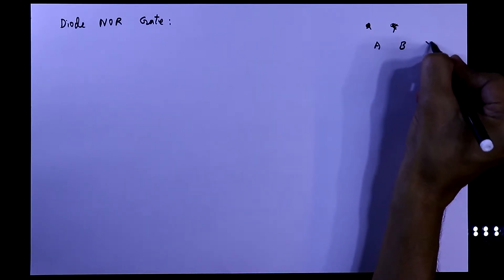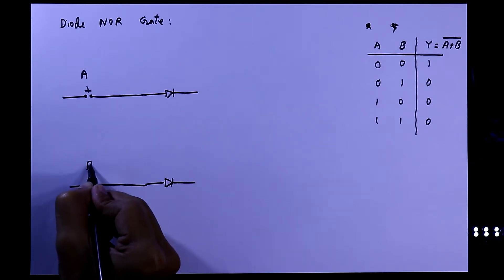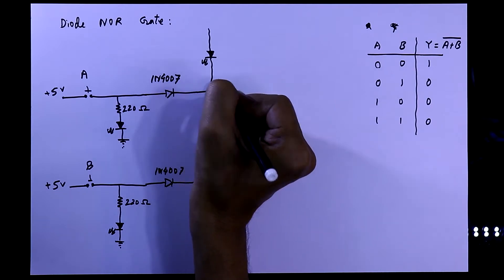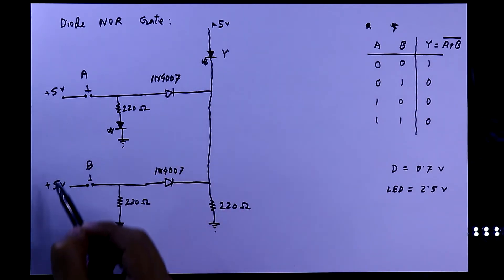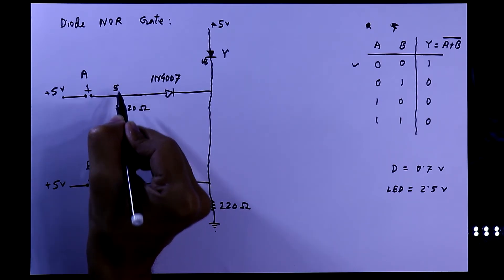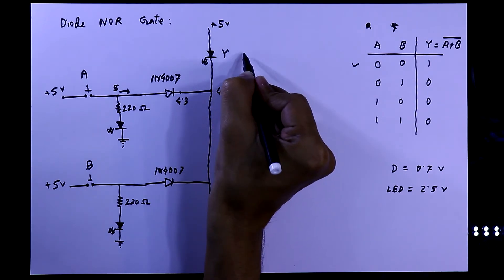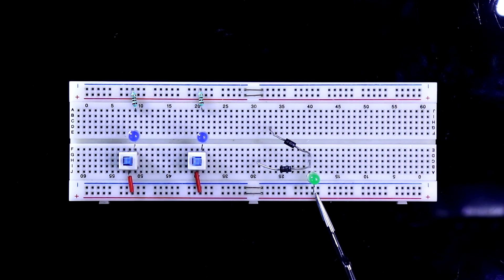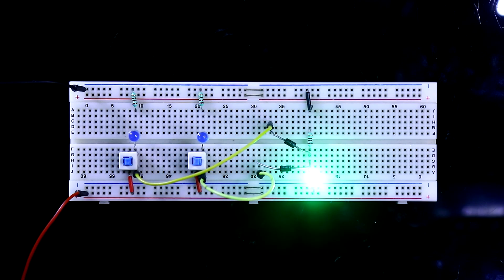Make nor gate using diode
In this video, I've explained how to make a nor gate only with diode.

Required Components:

Resistors:    220 Ω
Diode: 1N4007

Miscellaneous: LEDs, Breadboard